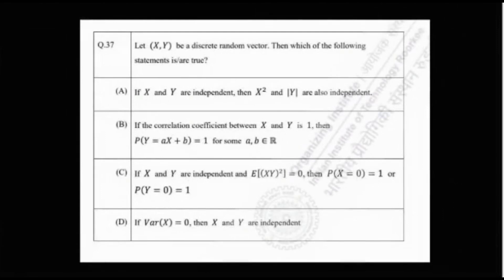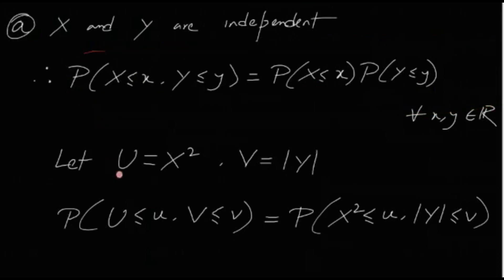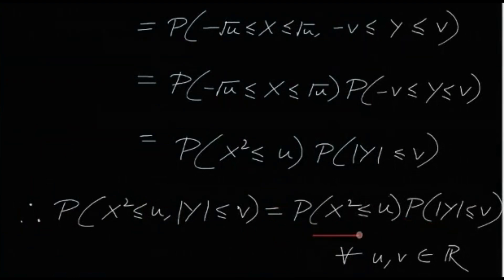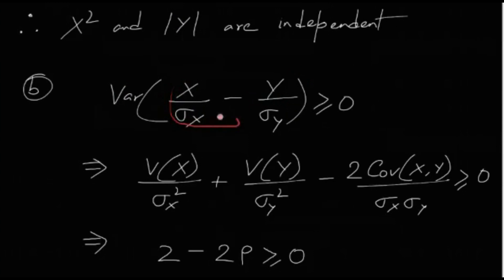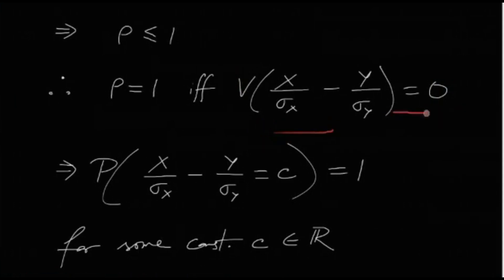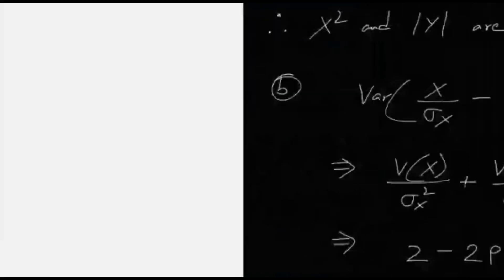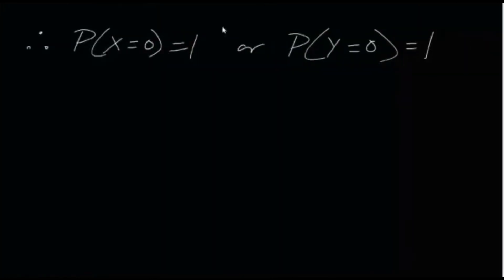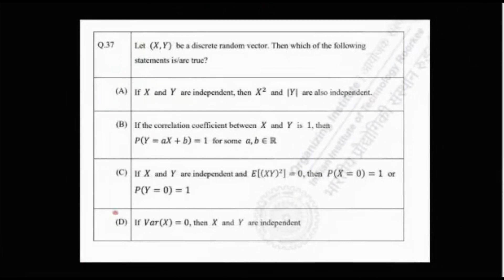IIT JAM MS 2022 Problem 37 Solution | Multivariate Distributions | Cheenta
Check out your Learning Path with Cheenta School of Statistics and Data Science: